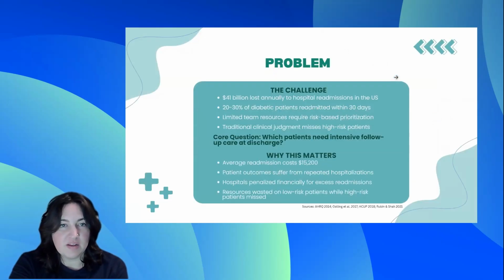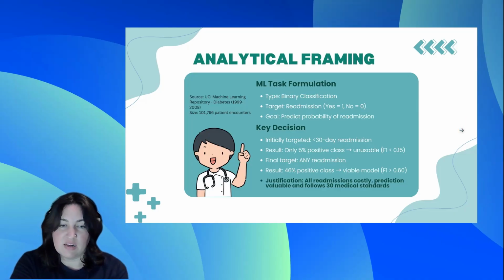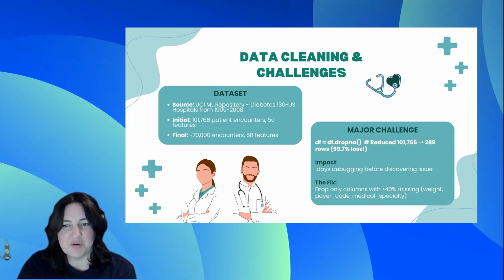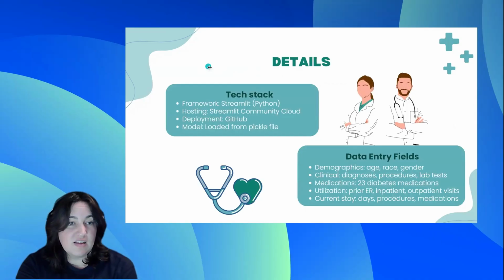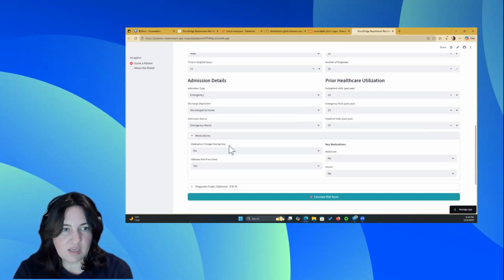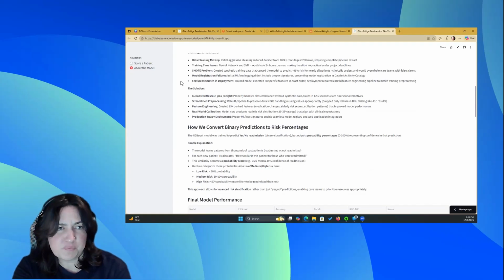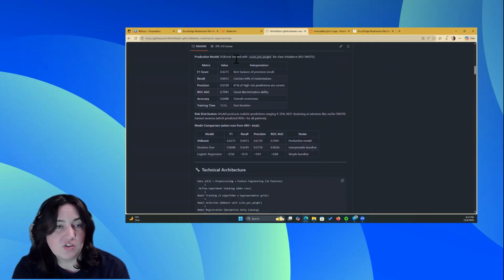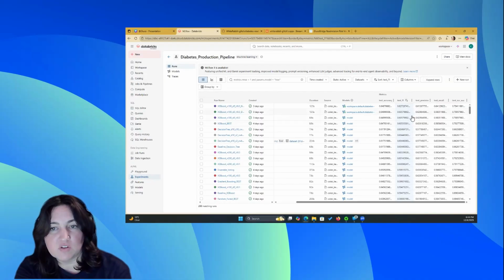Chandra Carr 508 Final PDF recorded presentation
End to end Machine Learning pipeline for diabetes readmission risk for real time discovery.